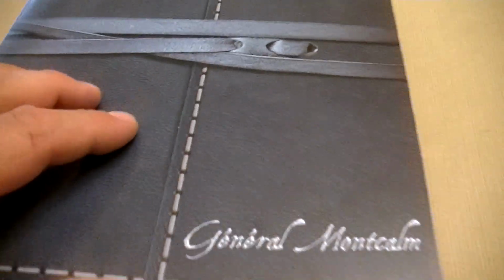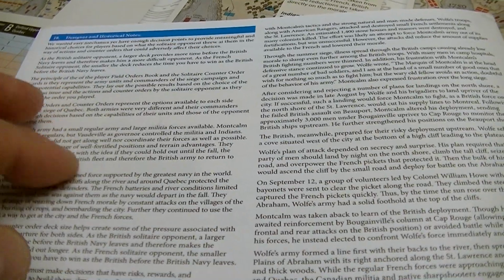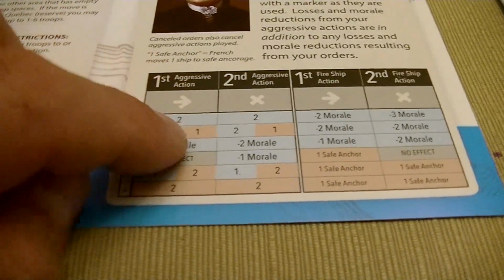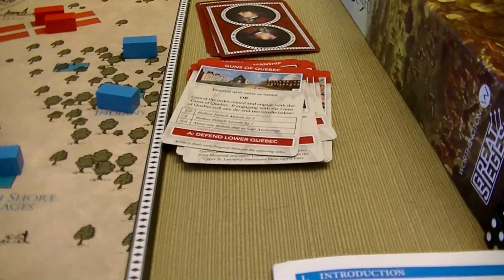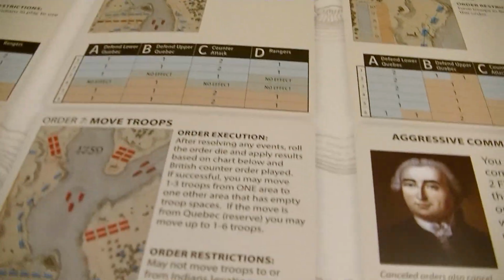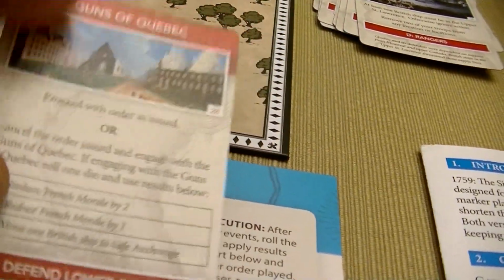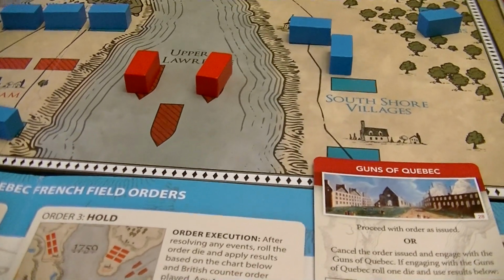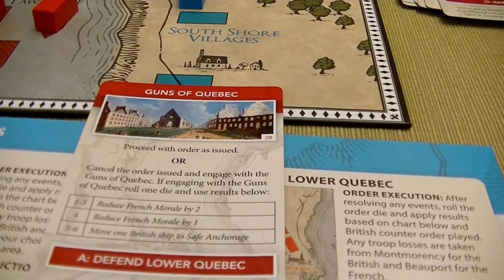Review - 1759: The Siege of Quebec (Worthington Publishing)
In this video, Dave shares his thoughts and impressions on this first entry in the Great Sieges series, 1759: The Siege of Quebec from Worthington Publishing.